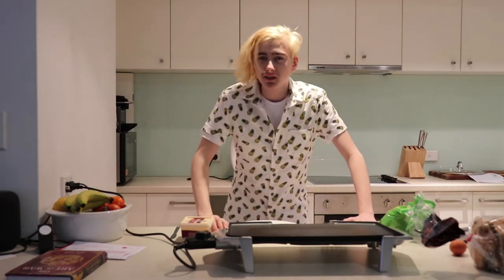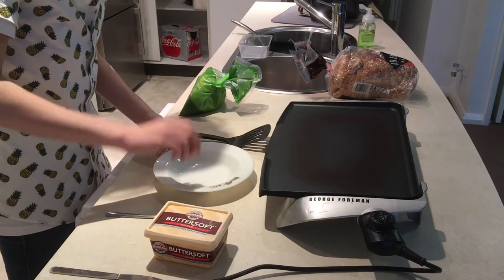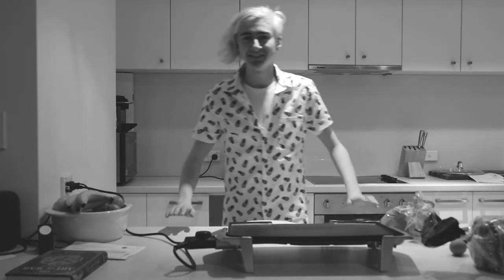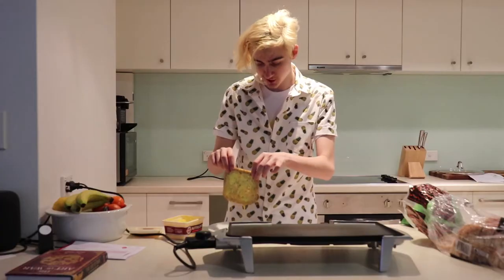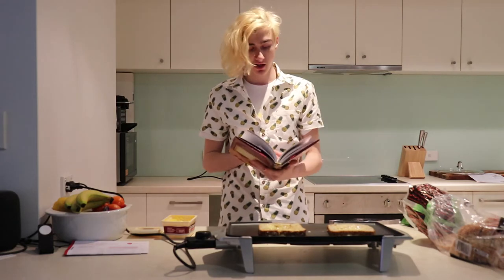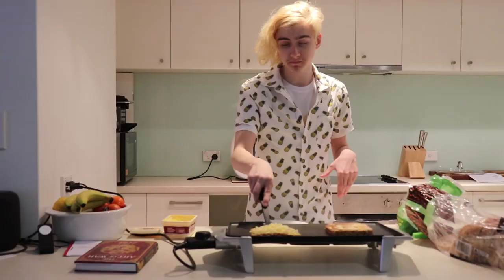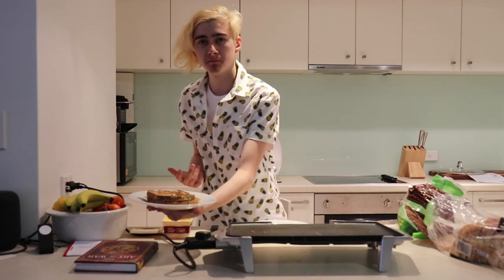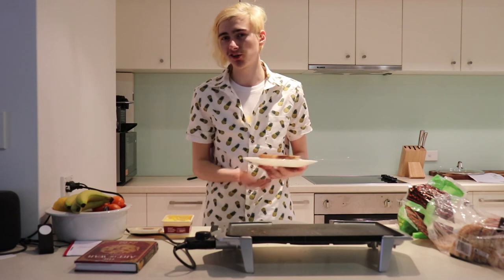Cooking with Jimmy